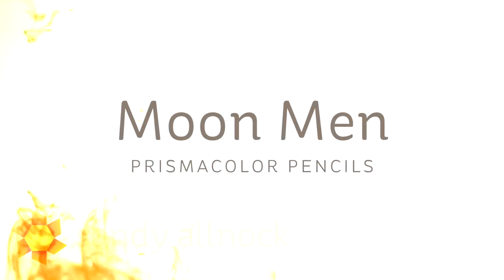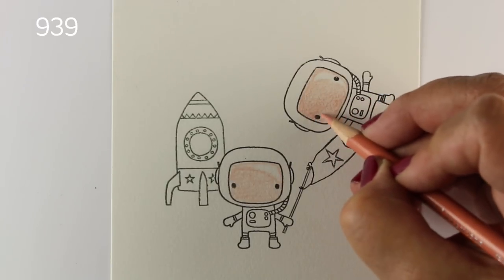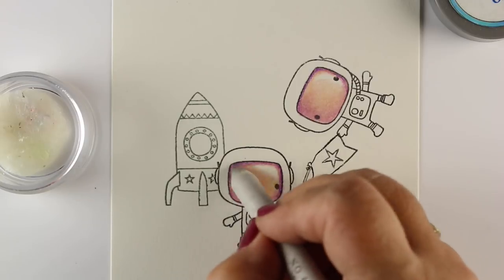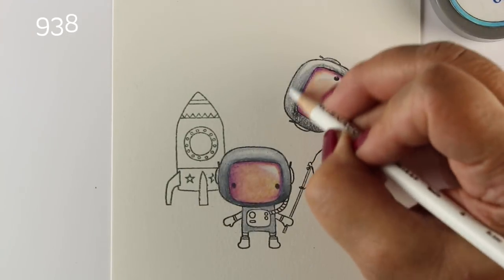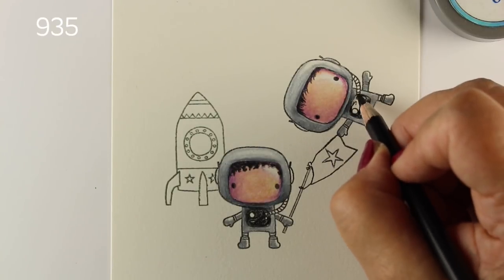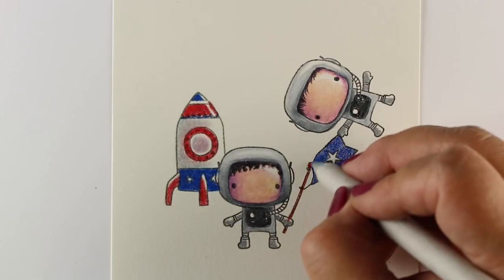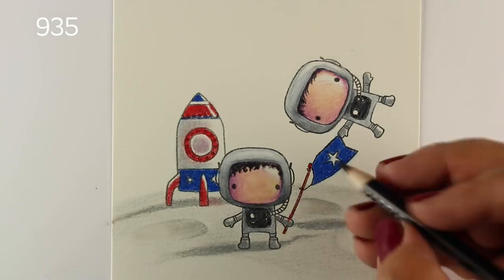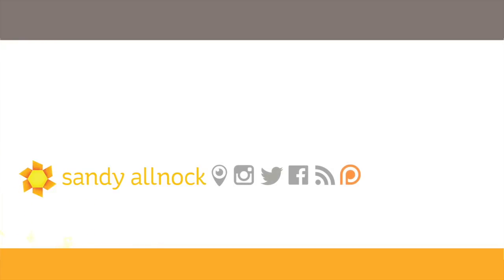Color an astronaut scene in colored pencils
Reverse Confetti came out with this little stamp set a while back - and it's taken me til now to get it in the queue! I thought I'd color it in pencil since there are lots of small areas that are tougher to get a Copic nib into. and I played around with SILLINESS in having one moon man tethered to the other with an altered flag. (Yes, it's scary inside my head!) Blog post with more info and pinnable images: